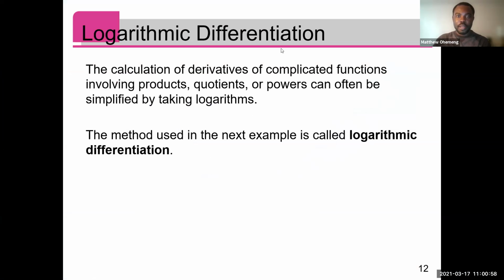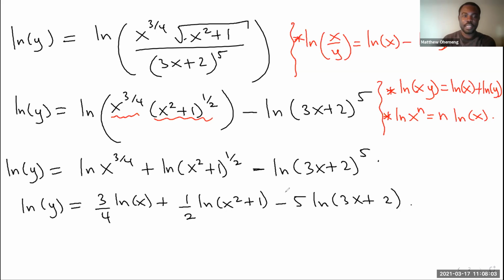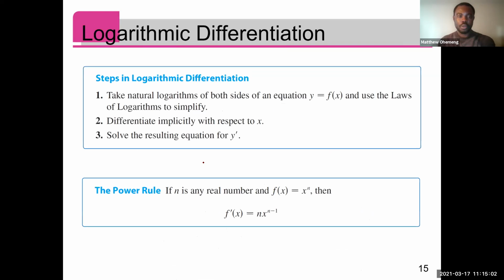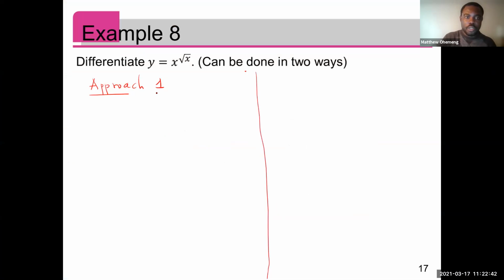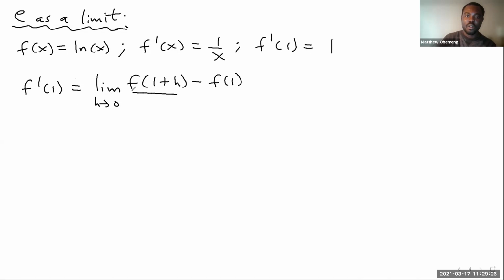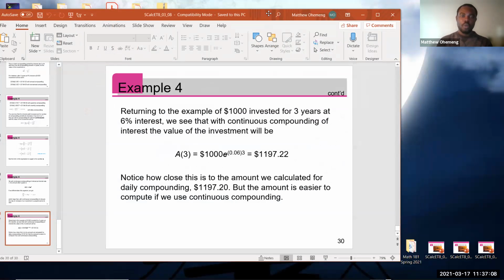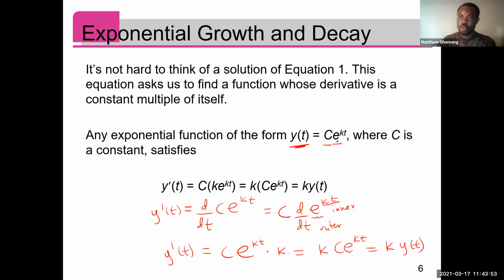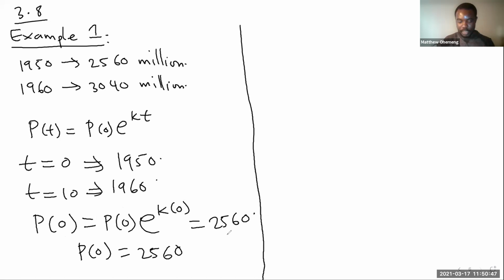Calculus 1 - video 21